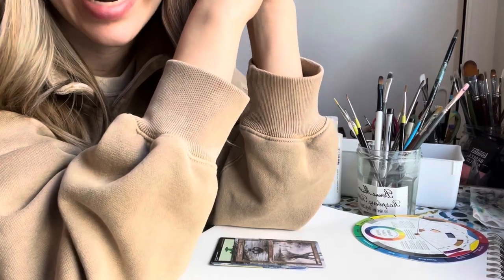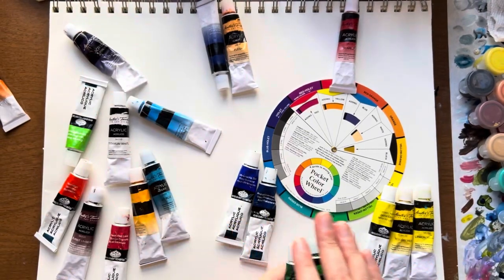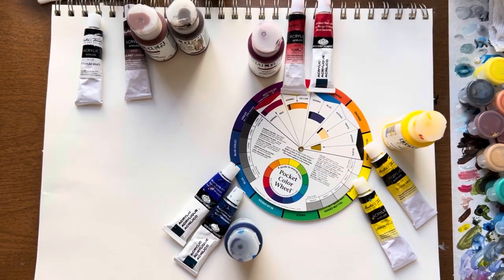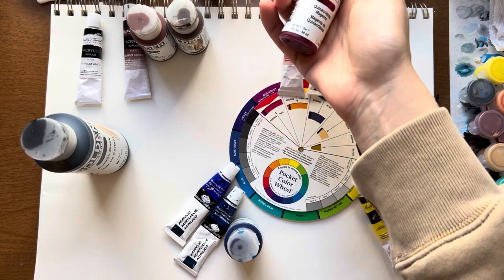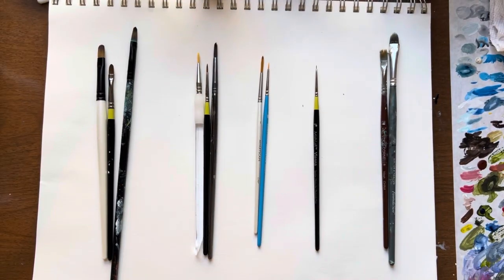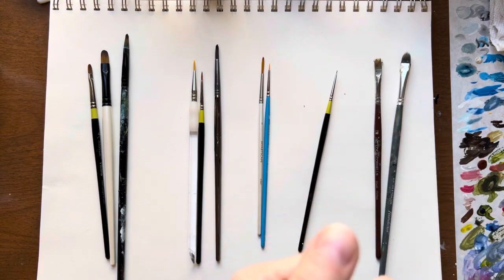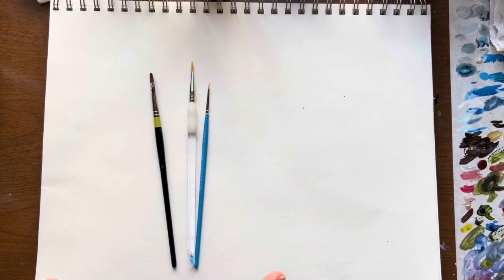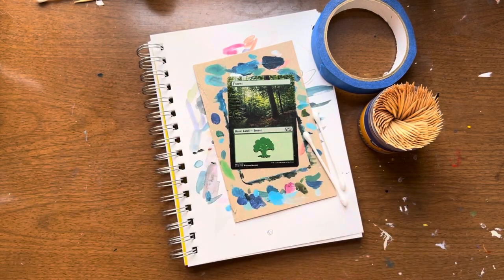MUST HAVE art supplies to paint MtG and Pokemon cards | Beginners Guide to Alters PART 1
*Fluid acrylic paints (set)
*Palette paper
*Starter paint set
*Titanium white fluid acrylic

00:48 Paints
07:23 Brushes
09:30 Palette
10:40 Misc
12:15 Varnish